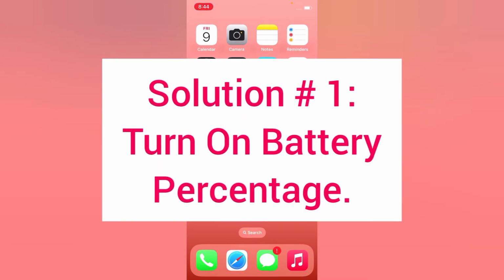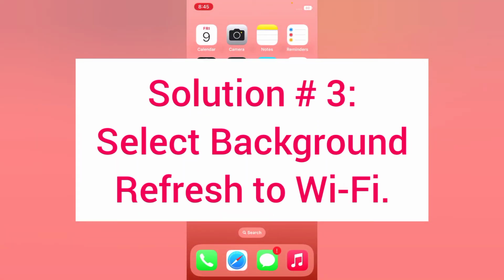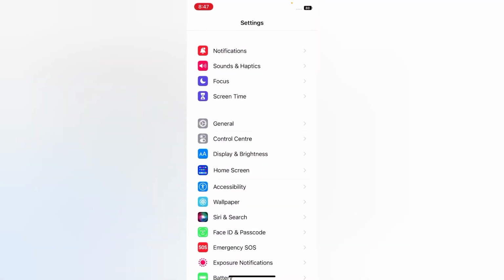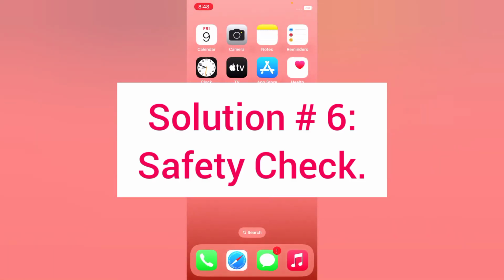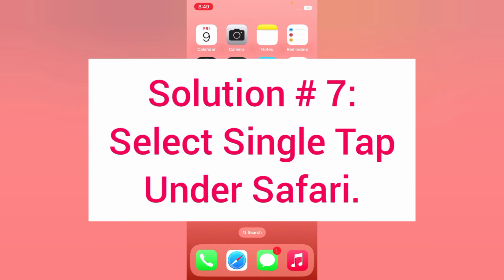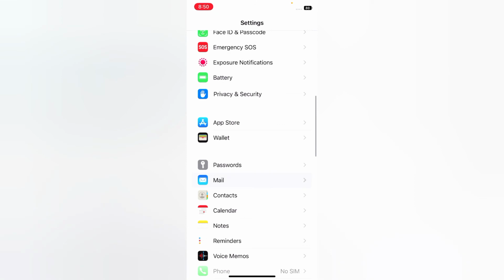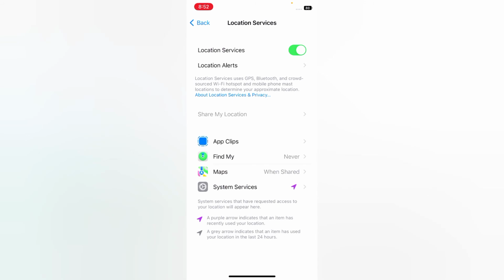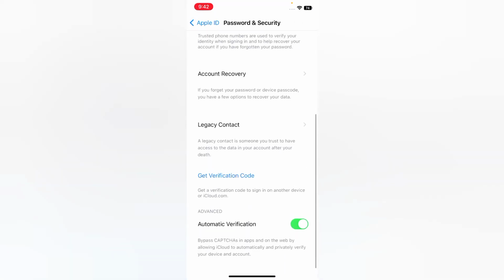iOS 16: How to fix Settings you must Change on the iPhone.